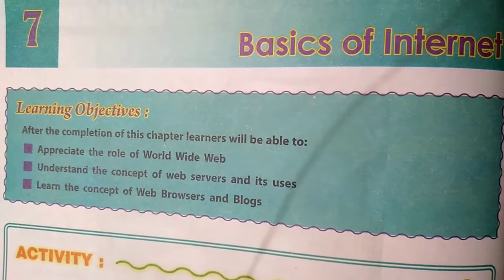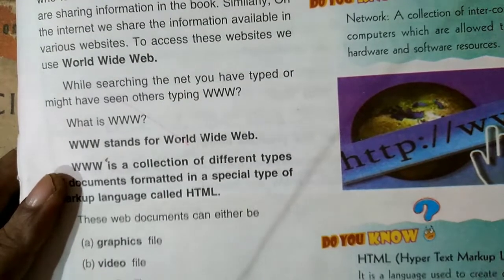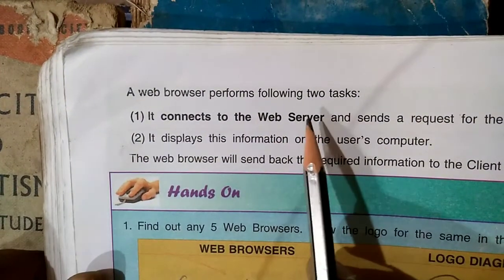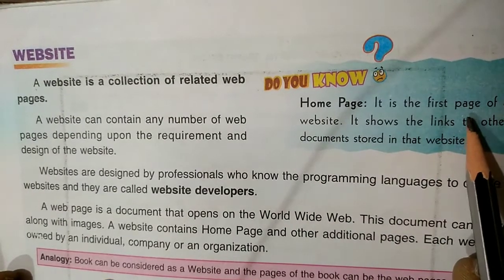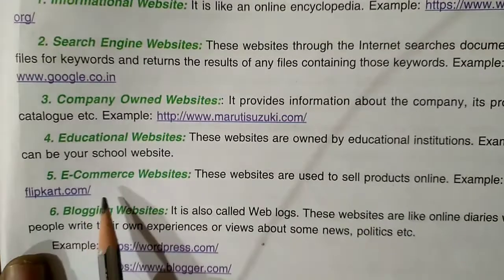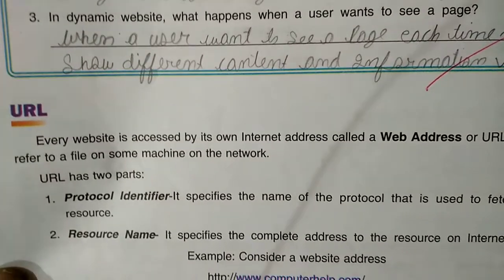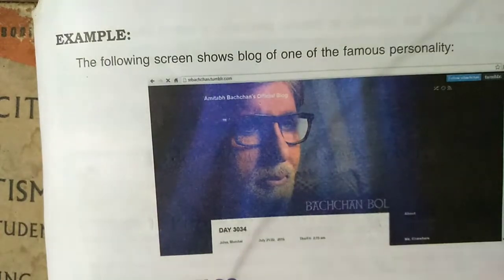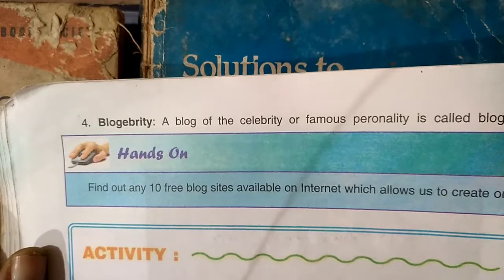1 December 2021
For DAV Students#class-7#chapter-7#Basics of Internet#Handson (computer)With question and answer #